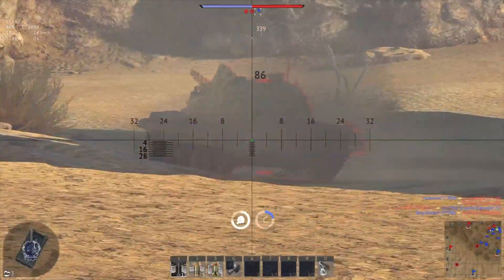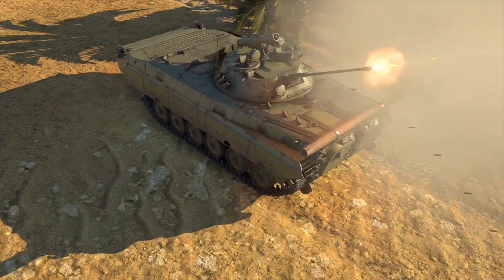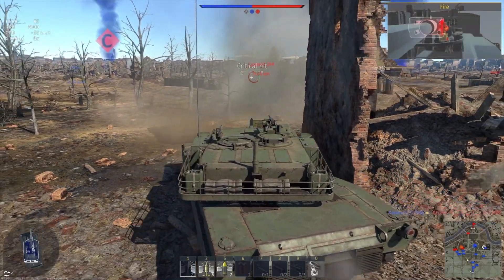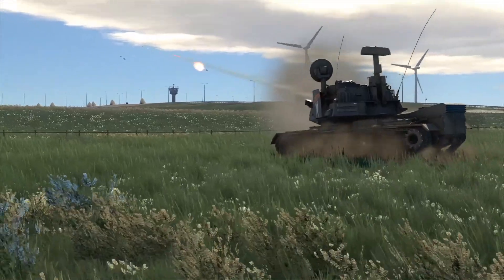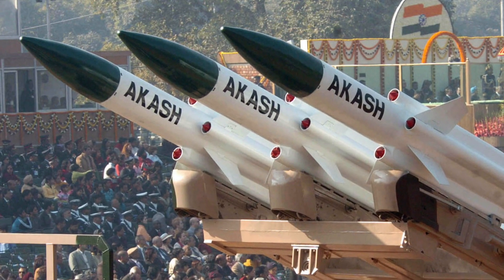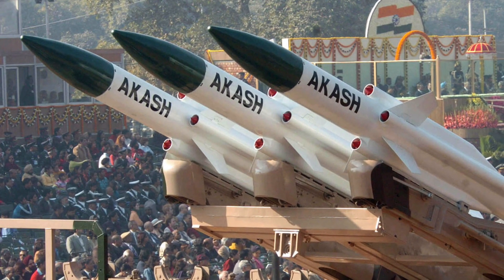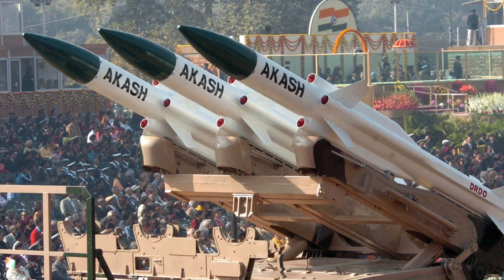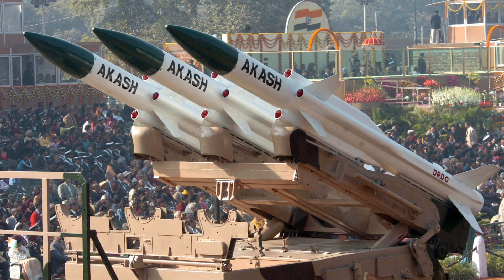INDIA's AKASH NG (NEW GENERATION) DESTROYS HIGH-MANEUVERING THREATS | WATCH OUT CHINA & PAKISTAN !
The test of Akash NG (New Generation) was conducted by the Indian Army and the Defence Research and Development Organization (DRDO) in the Pokhran Field Firing range in Rajasthan’s Jaisalmer district.

Akash NG is an upgrade of the original Akash system.

The missile, which has been designed for the use of the Indian Air Force (IAF) and the Indian Army, can intercept high-maneuvering aerial threats.

Currently, India has deployed 9 Akash mobile batteries for air defense.

The upgraded Akash NG will improve the military’s capability to take down threats, including those posed by the enemy’s stealth fighter jets.

In this video Defense Updates analyzes why India's Akash NG would be deadly for Pakistani & Chinese jets, drones, cruise missiles?

BACKGROUND MUSIC

IMAGES USES